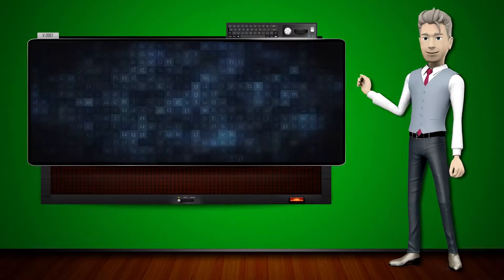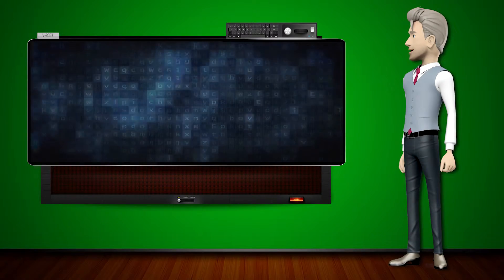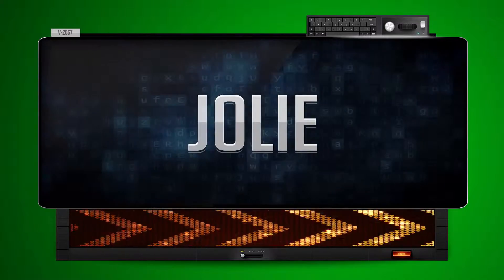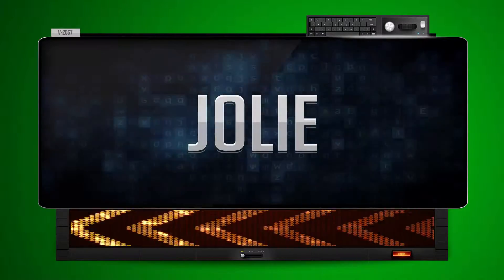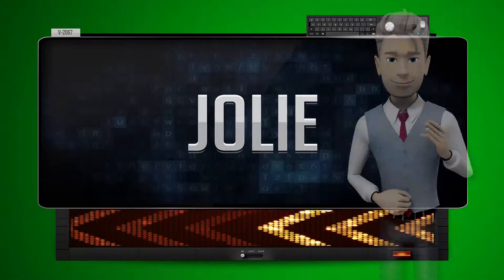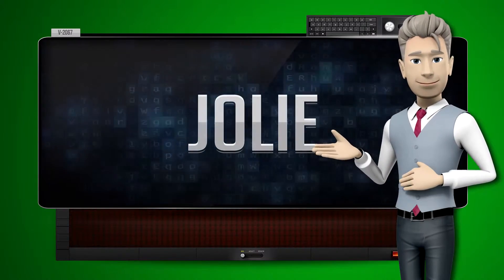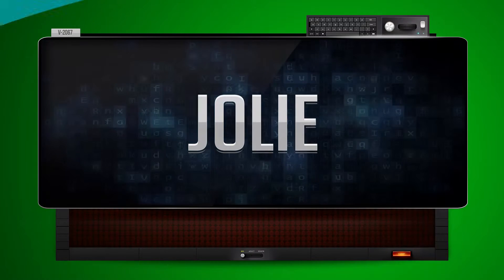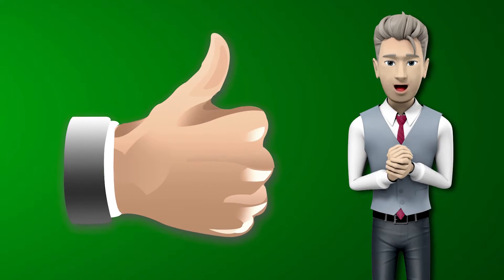JOLIE - How to say it Backwards